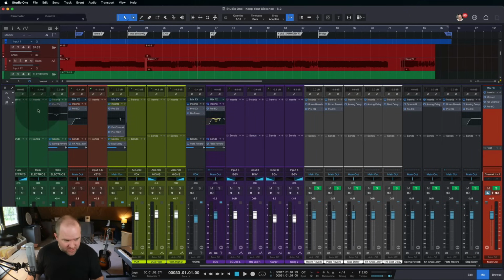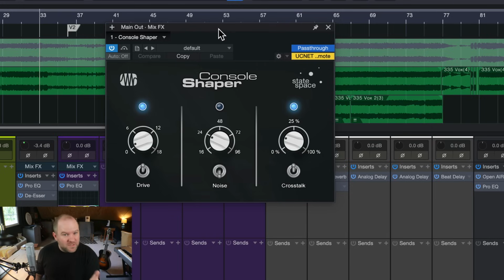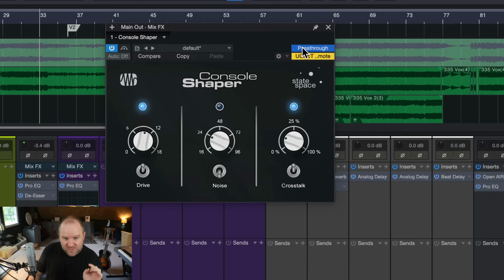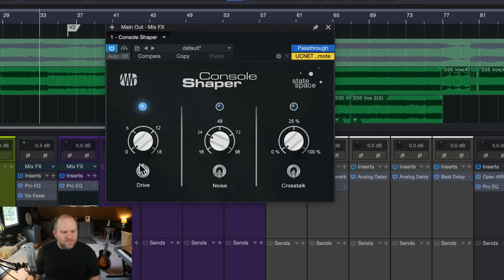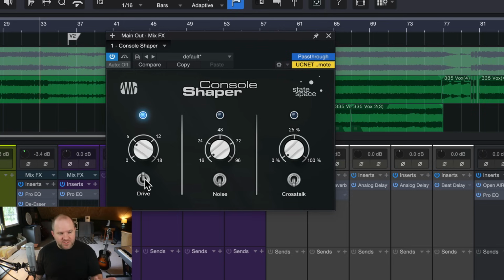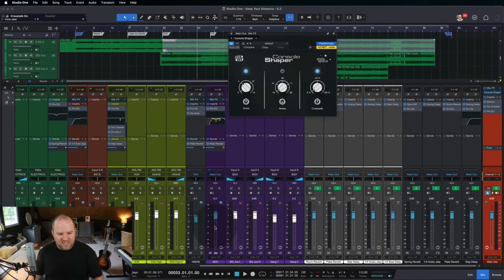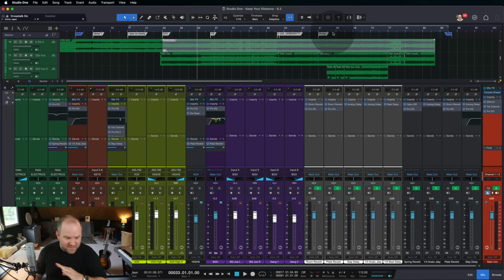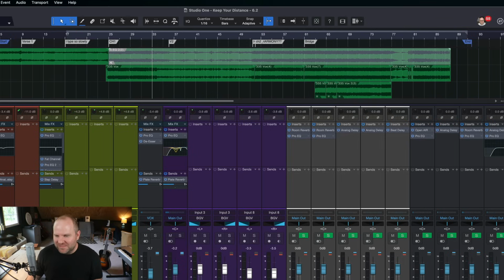Have You Tried MixFX in Studio One? | PreSonus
What are MixFX, and how do they differ from simply putting a plug-in on your mix bus? MixFX are powerful tools inside Studio One Professional (included in Studio One+) that apply not to the mix bus itself, but instead to all channels across your entire mix. Check this out!